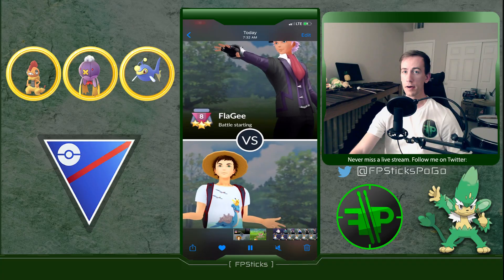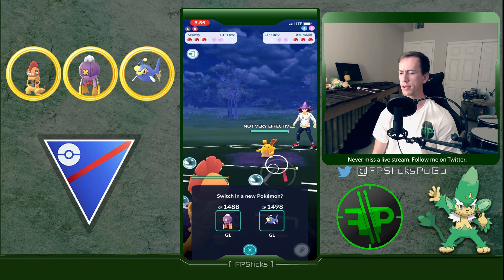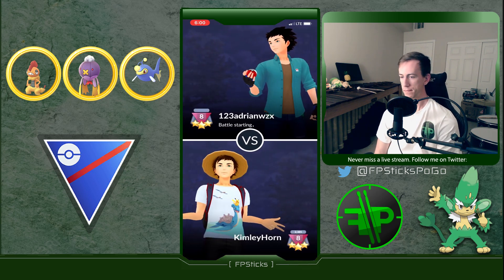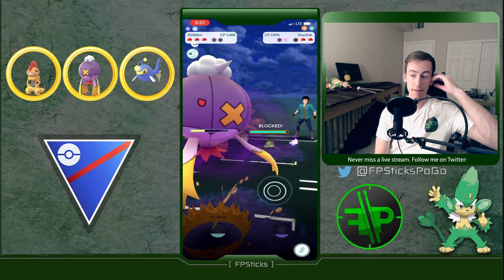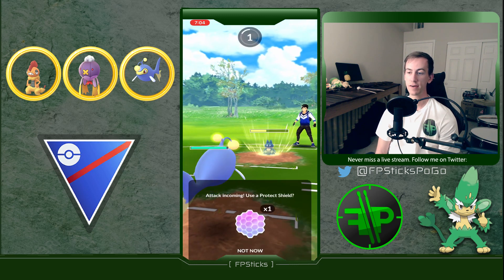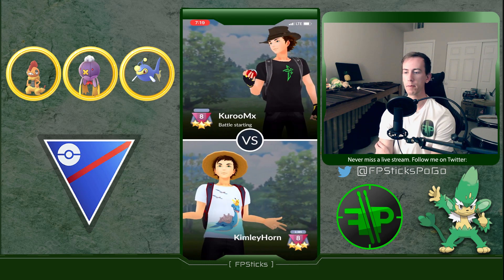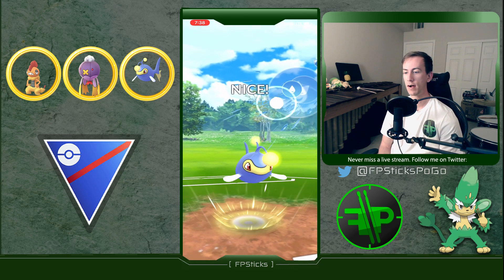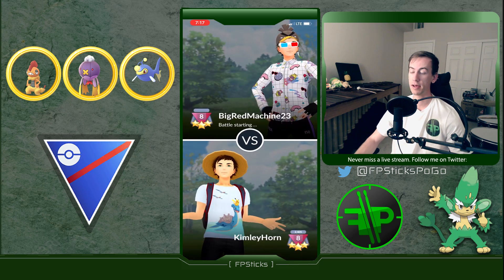SCRAFTY, DRIFBLIM, LANTURN! A UNIQUE AND EFFECTIVE TEAM! | Pokemon Go Battle League Great PvP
Thank you Kimley for the footage!
Pick up some FPSticks merch!